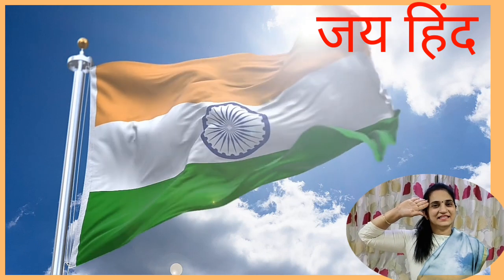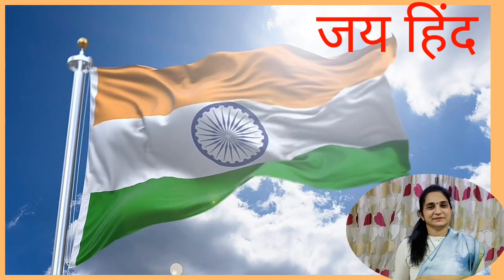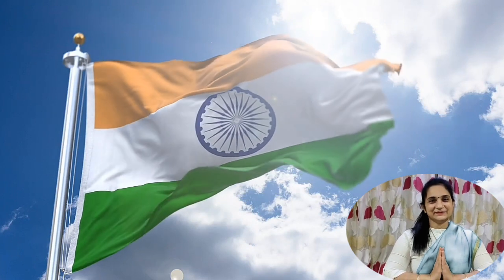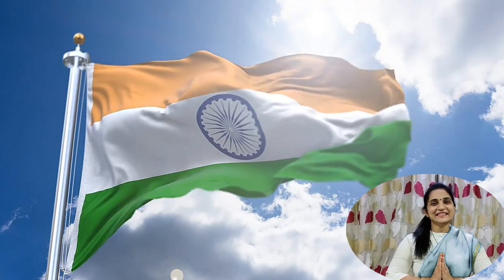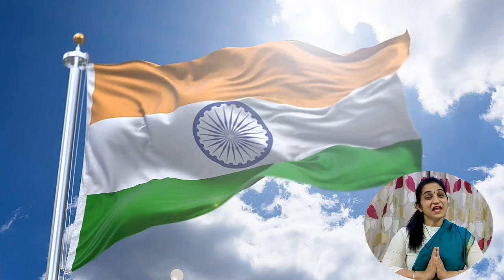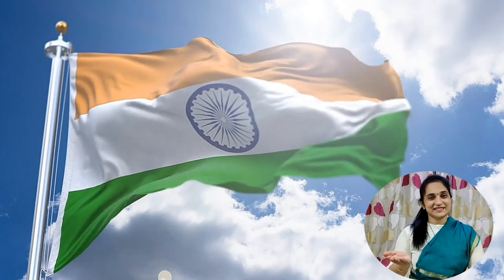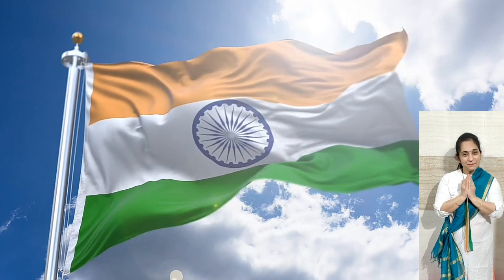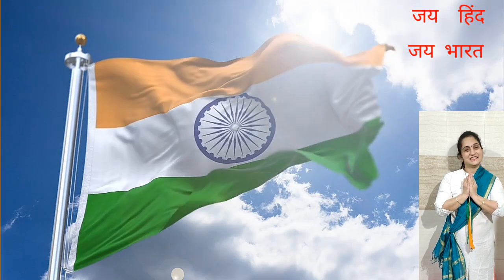Exercise with Tri colour Ribbon